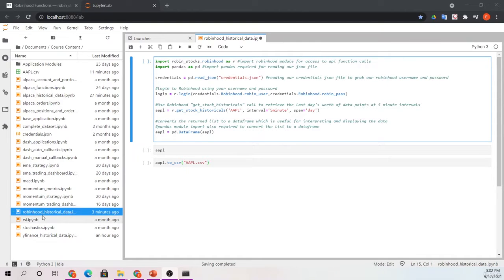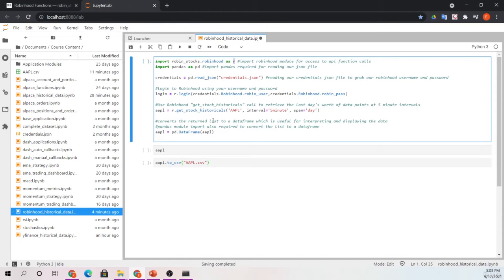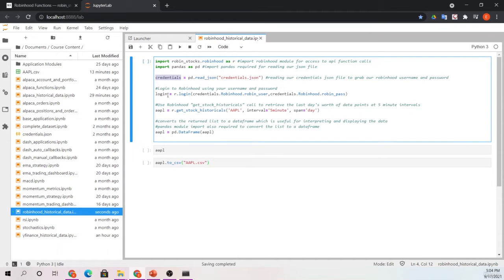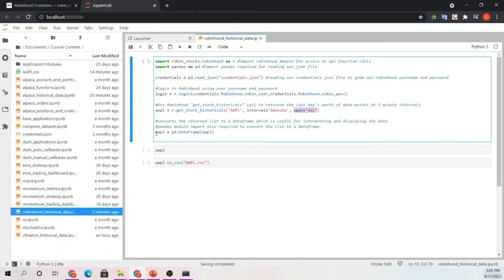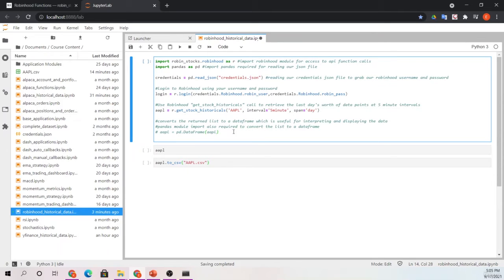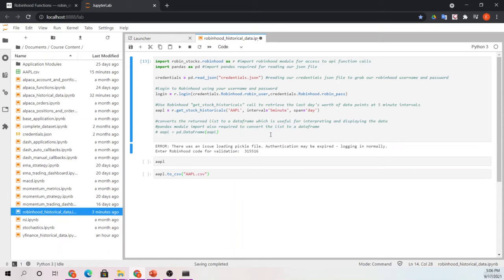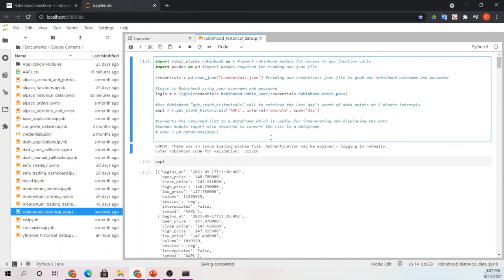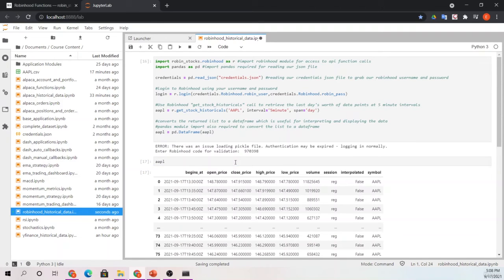Robinhood Coding Example [Python Interactive Algorithmic Trading Assistant with APIs]